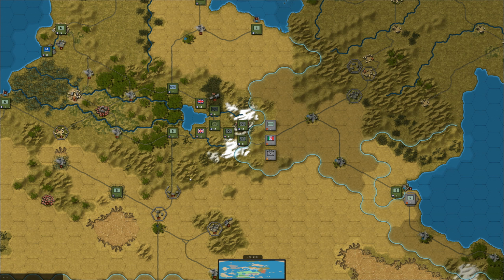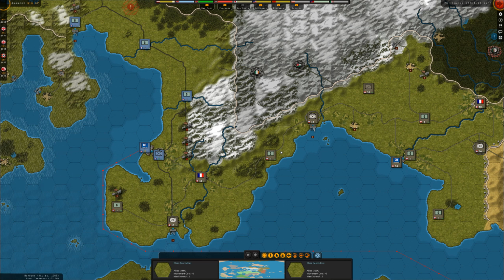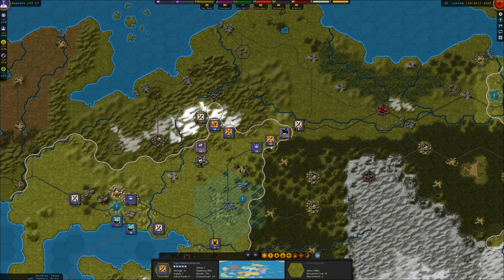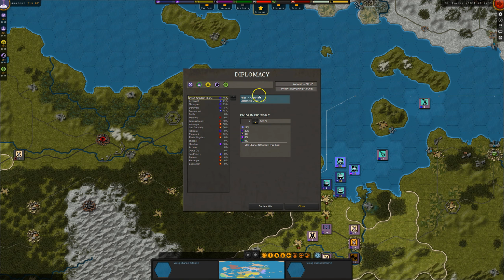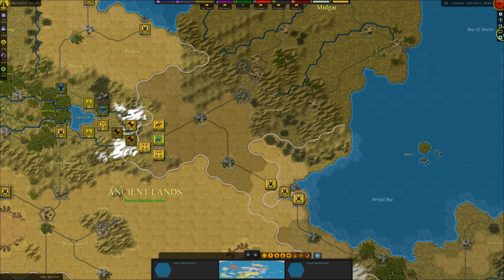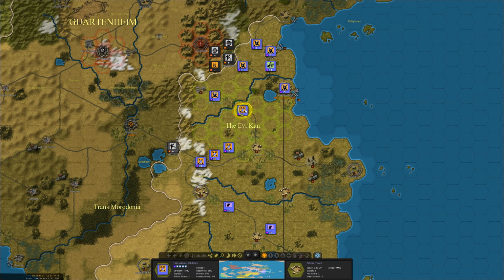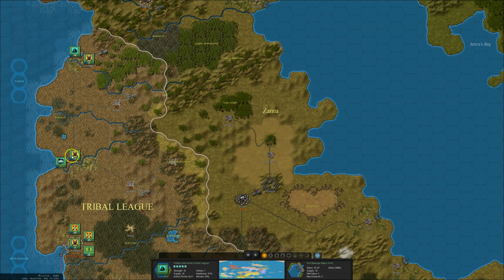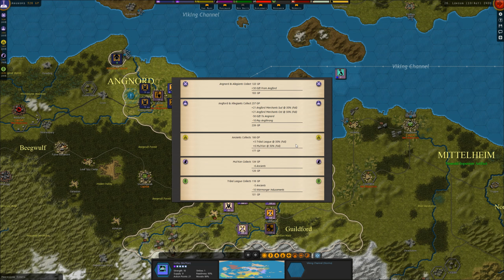Playthrough 2 Turn 11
Beriand vs. El_Condoro